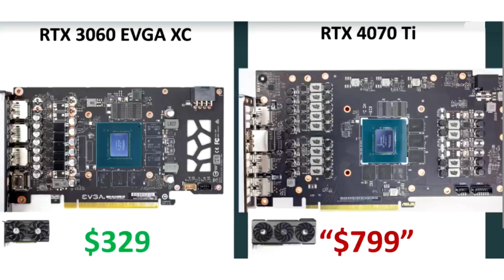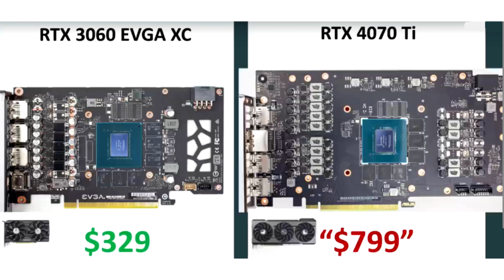The analyst was able to calculate the upper threshold of the fair price for 4070 Ti